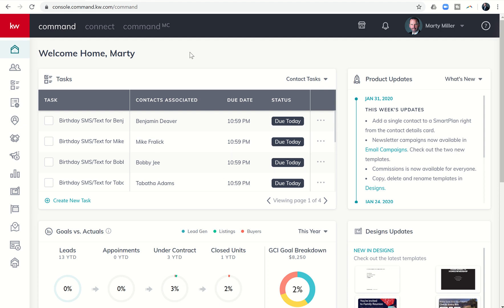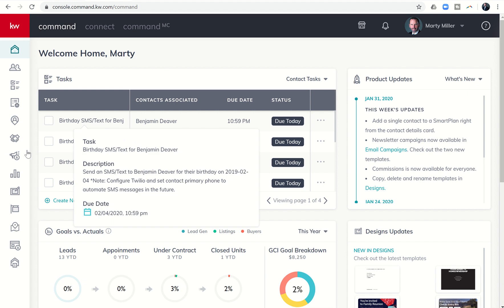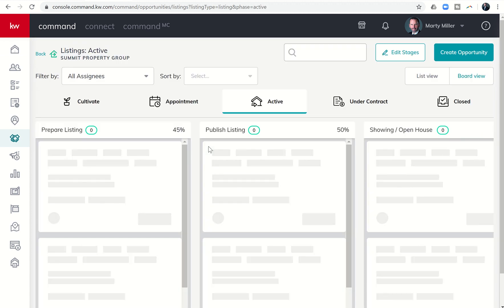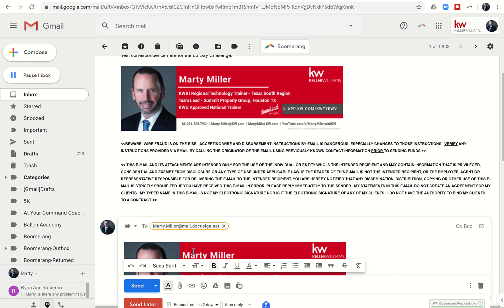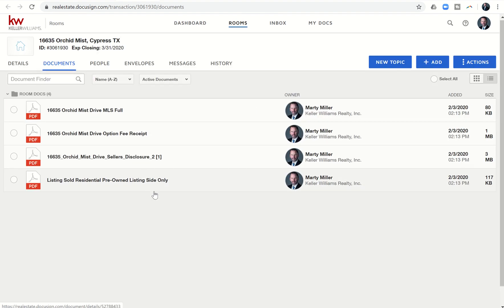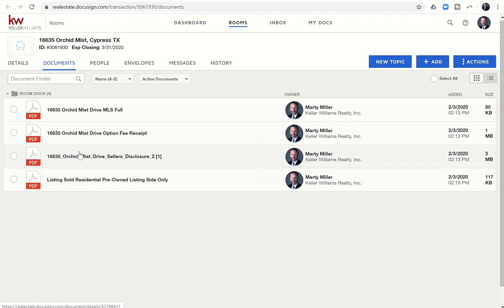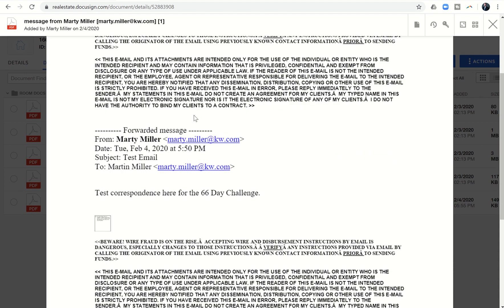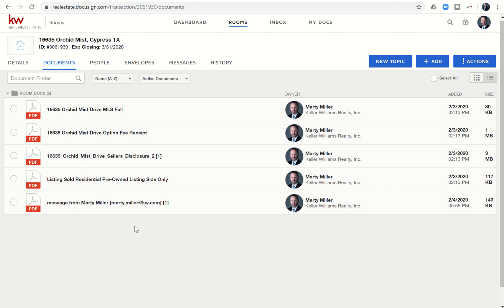Saving Email Correspondence in PDF Format in DocuSign | KW Command 66 Day Challenge 3.0 Day 60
As Keller Williams Agents, we know that oftentimes we have important conversations with both Buyers and Sellers, Listing Agents and Buyers Agents, Title Reps, Lenders and many more all via email.  These emails frequently contain important information that may need to be referenced in the future both short term and long term.  This short video shows you a great way to use DocuSign's Inbox Email address to take an email (or string of emails) and easily convert them to PDF format and quickly send them to the DocuSign room associated with your Opportunity for safe keeping and future reference.